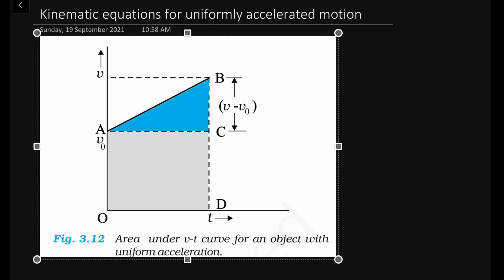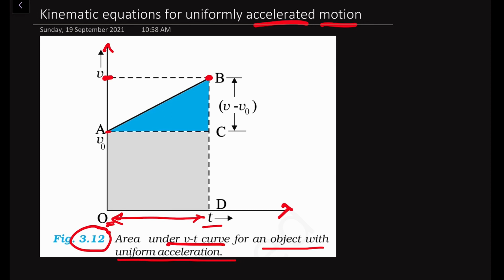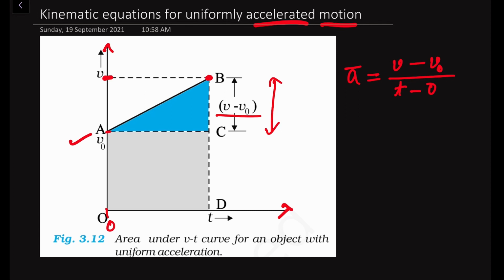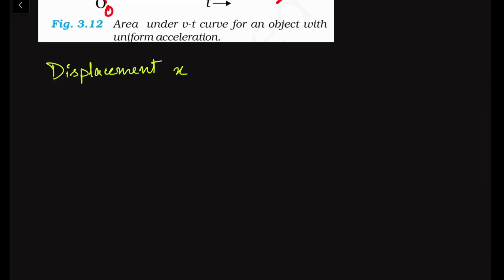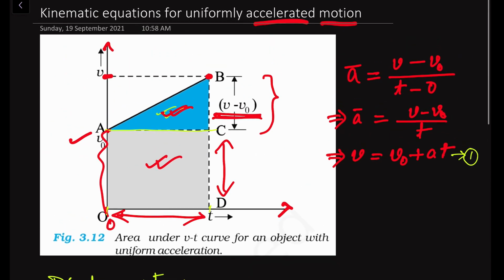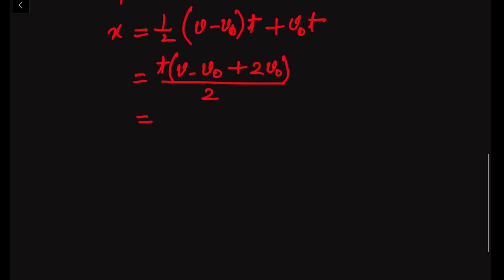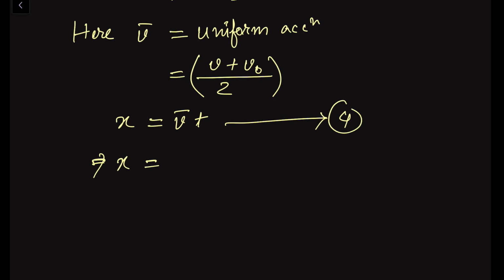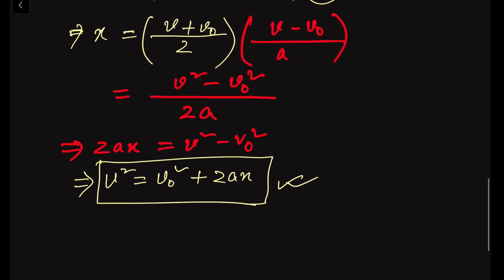Kinematic Equations for uniformly accelerated motion | Physics class 11